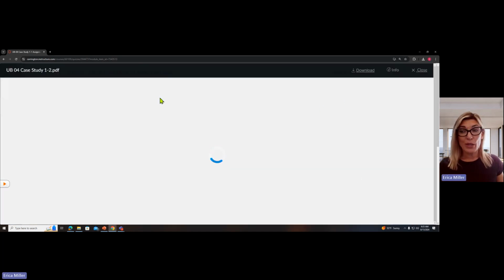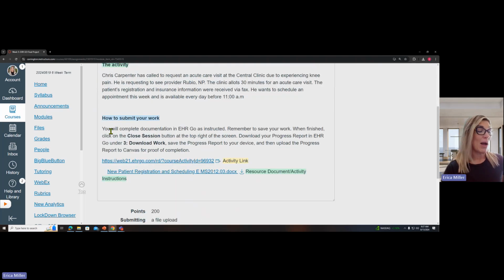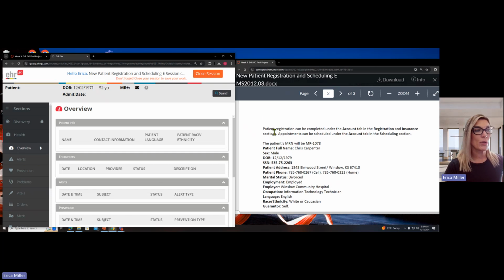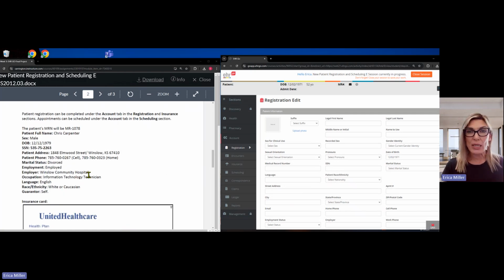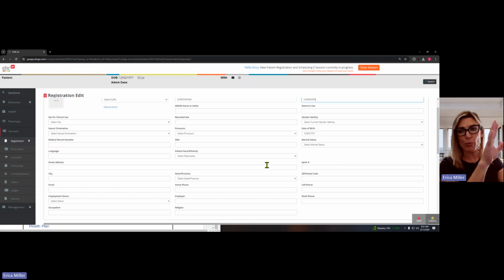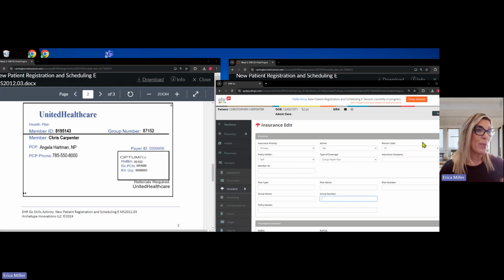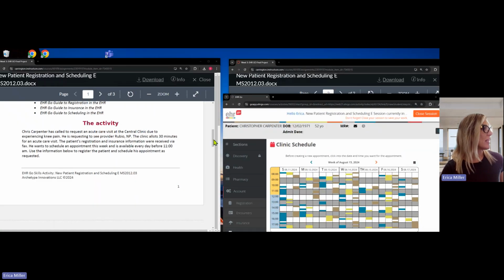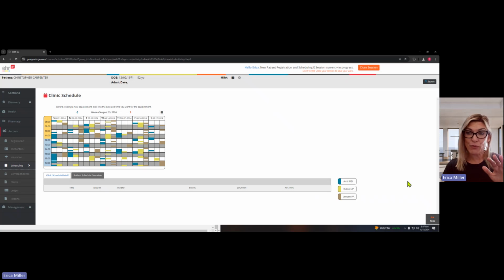Week 5 MBC 101 Assignment Walkthrough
This video walks students through their week 5 assignments in their MBC 101 course